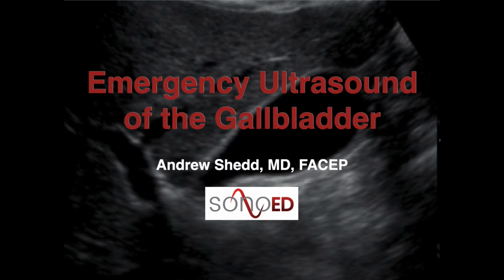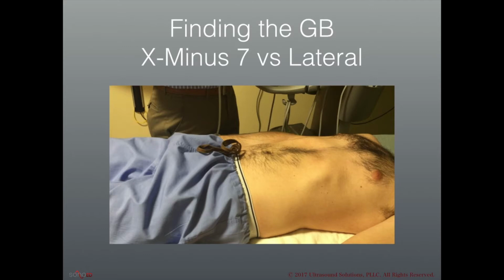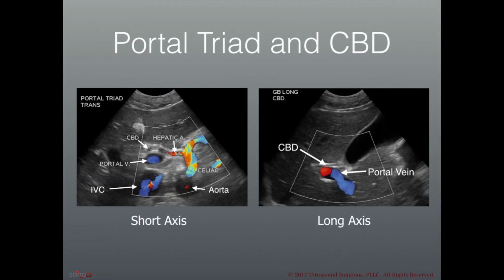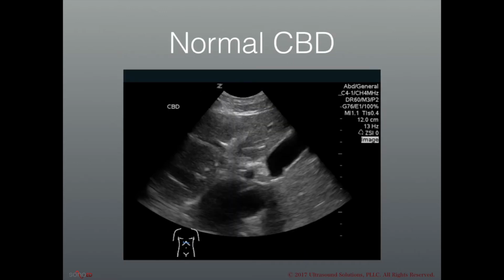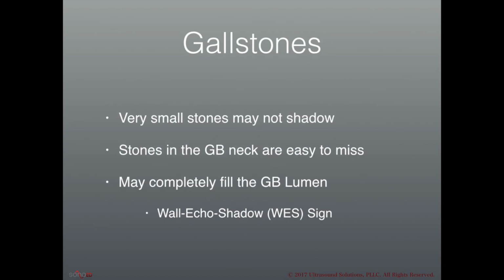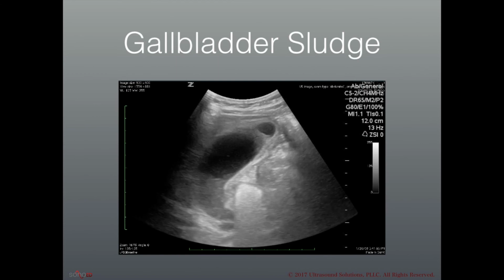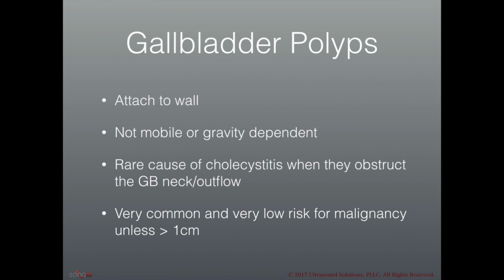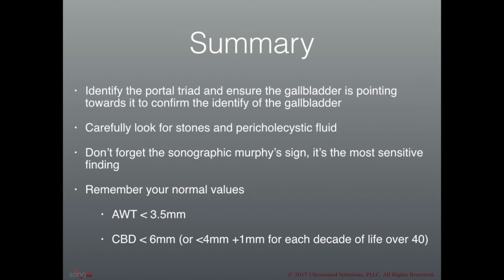Focused Gallbladder Ultrasound in the Emergency Department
The gallbladder ultrasound for patients with RUQ abdominal pain is a very common and useful point-of-care ultrasound to integrate into your clinical practice. In this review of the approach to this scan, you will learn how to look for gallstones and sludge, as well as signs of cholecystitis and choledocholithiasis.